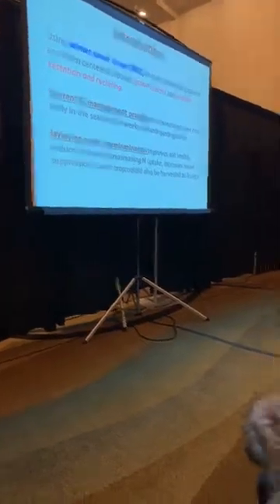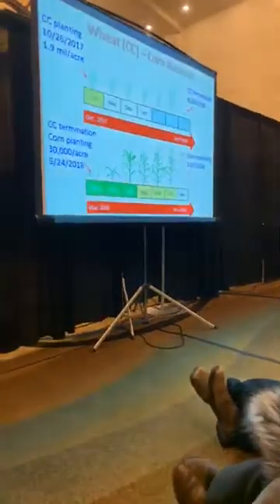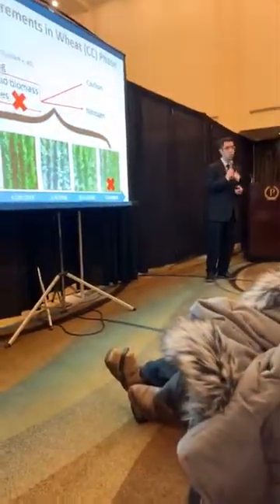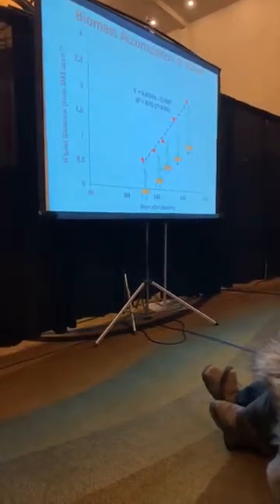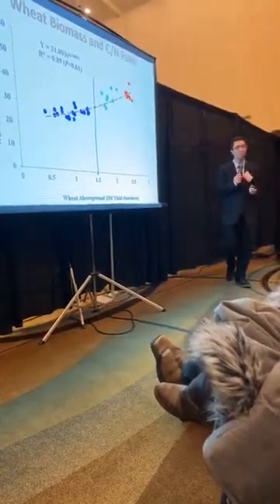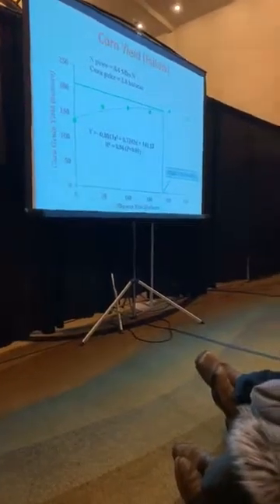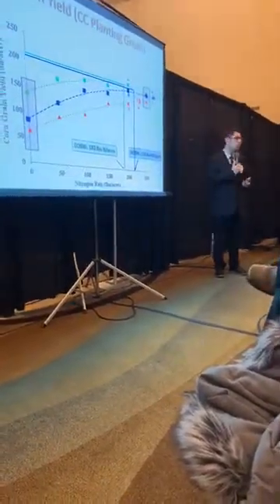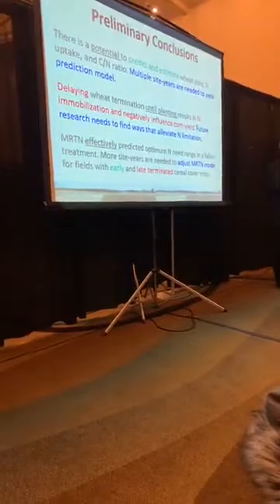Dr. Amir Sadeghpour - December 2018 Ill. Farm Bureau annual meeting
Dr. Amir Sadeghpour presents his NREC-funded research at the 2018 Illinois Farm Bureau annual meeting in Chicago.  Dr. Sadeghpour talks about nitrogen management.